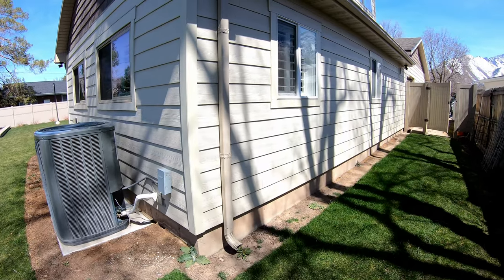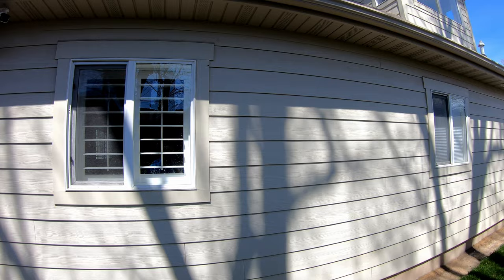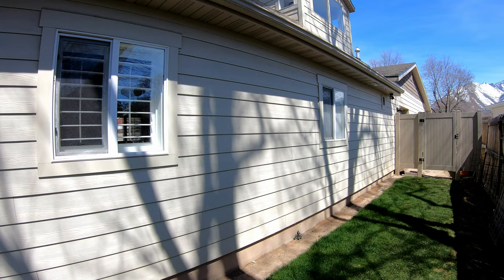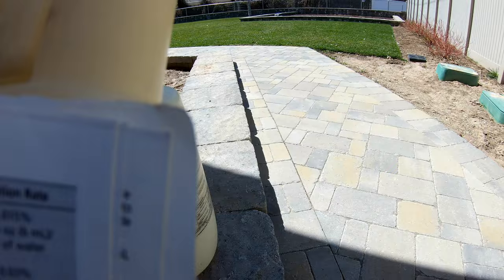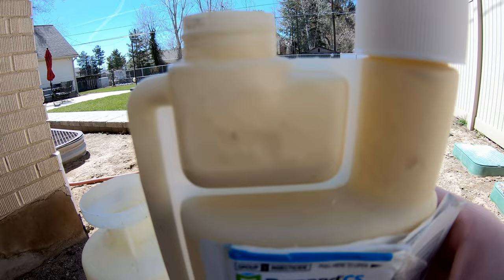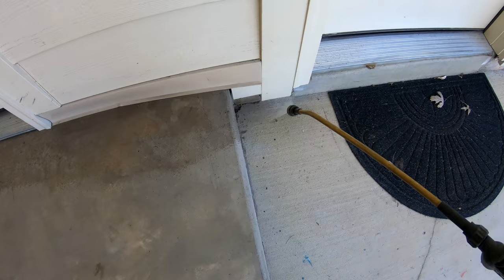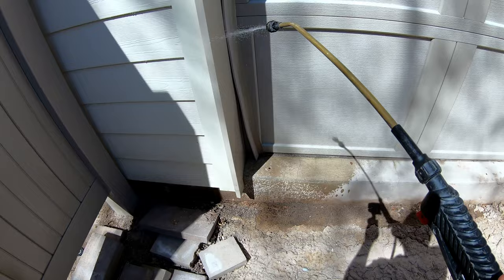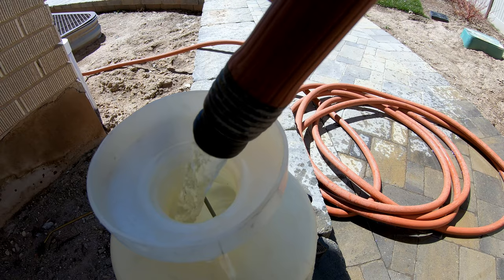FAST & EASY! Get rid of Spiders, Cockroaches, Boxelder Bugs, Bed Bugs, Mosquitos & other pests!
In this video, I show you how I use Demand CS to rid my house of pests & insects! Stop paying tons of money to pest control technicians/companies for mosquito control, lawn pest control, and general pest control, and DIY it! You’ll be amazed at the power of this insecticide bug spray! I use it primarily to keep spiders and boxelder beetles/boxelder bugs from getting in my house. Check out the list in the video as well as down below to see all the pests this spray takes care of!

You don’t have to just take my word for how well this product works!

What pests does Demand CS work on?
• Ants
• Aphids
• Armyworm
• Azalea caterpillar
• Bagworms
• Bed bugs
• Bees
• Beetle
• Billbug
• Black turfgrass ataenius (adult)
• Black vine weevil (adult)
• Bluegrass billbug (adult)
• Boxelder bugs
• Broadmite
• Brown soft scale
• Budworm
• California oakworm
• California red scale (crawler)
• Cankerworm
• Carpenter bees
• Carpet beetles
• Carrion Beetles
• Centipede
• Chiggers
• Chinch bug
• Cigarette beetles
• Clover mite
• Cluster flies
• Cockroaches
• Confused flour beetles
• Crickets
• Cutworm
• Darkling beetles
• Earwigs
• Eastern tent caterpillar
• Elm leaf beetles
• European sawfly
• Fall webworm
• Fire ants
• Firebrats
• Flea (adult)
• Flea beetle
• Fleas
• Flies
• Forest tent caterpillar
• Grasshopper
• Grubs
• Gypsy moth larvae
• Hide Beetle
• Hornets
• Hyperodes weevil (adult)
• Imported fire ants
• Japanese beetle (adult)
• June beetle (adult)
• Lace bugs
• Leaf skeletonizer
• Leaf-feeding caterpillar
• Leafhopper
• Leafminer (adult)
• Leafrollers
• Lesser grain borer
• Litter beetles
• Mealybug
• Midges
• Millipede
• Mites
• Mole cricket
• Mole crickets(nymphs and young adults)
• Mosquito
• Oleander moth larvae
• Pillbug
• Pine sawfly
• Pine shoot beetle
• Pineneedlescale (crawler)
• Pinetip moth
• Plant bugs
• Red flour beetles
• Rice weevil
• Root weevil
• Saw-toothed grain beetles
• Sawfly
• Scale insects (crawlers)
• Scorpions
• Silverfish
• Sod webworm
• Sowbugs
• Spider
• Spider mite
• Spider Mite Spruce
• Spittlebug
• Striped beetles
• Striped oakworm
• Termites
• Termites (above ground only)
• Thrips
• Tick
• Tip moth
• Tussock moth larvae
• Twospotted spider mite
• Wasps
• Whiteflies
• Brown marmorated stink bug
• Globular stink bug
• Kudzu stink bug
• Spotted lanternfly